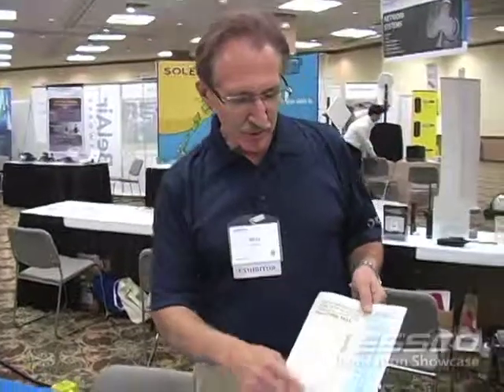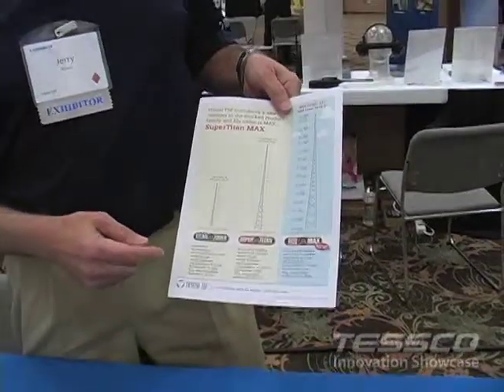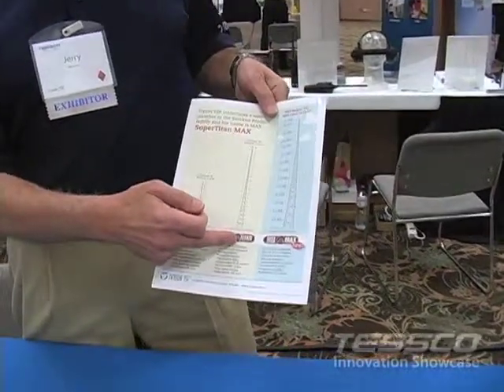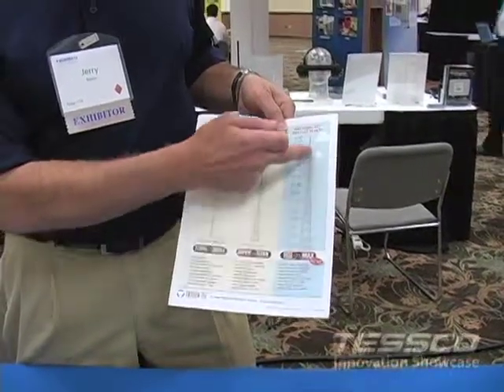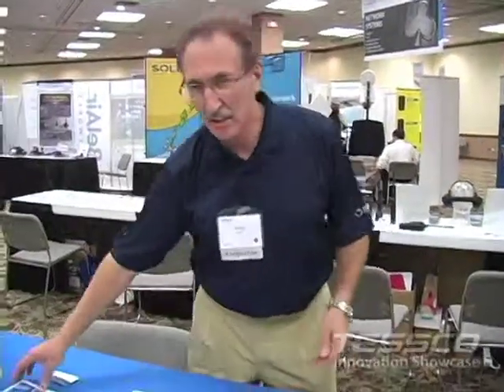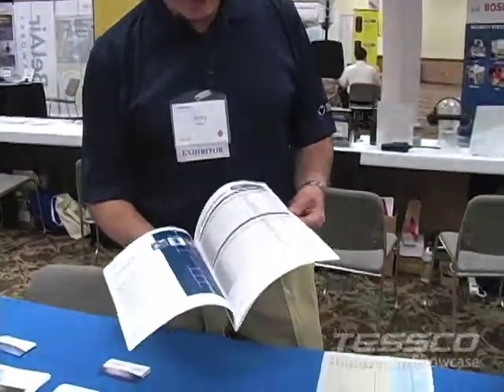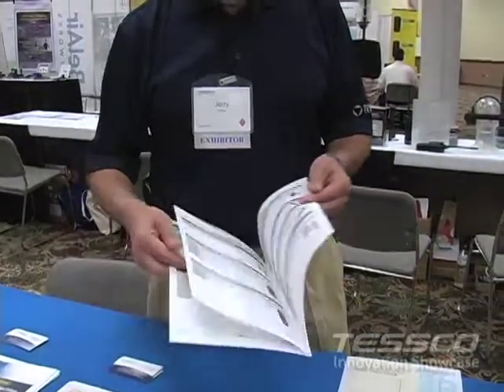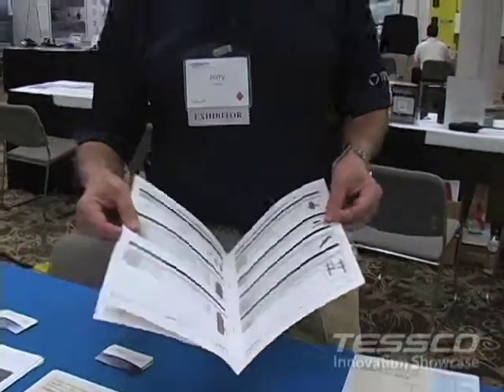Trylon introduces the Super Titan Max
Director of stock products, Jerry Bezner.  Introducing new line of towers that go up to 251 feet.